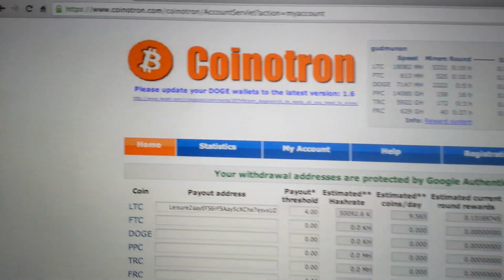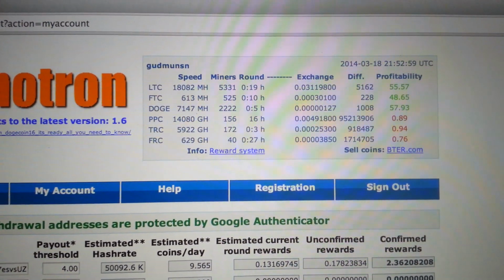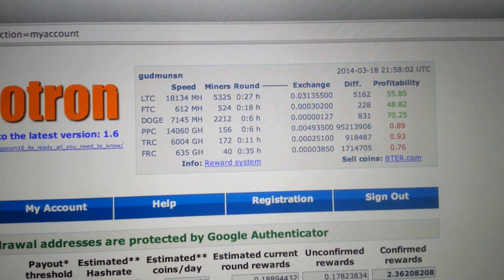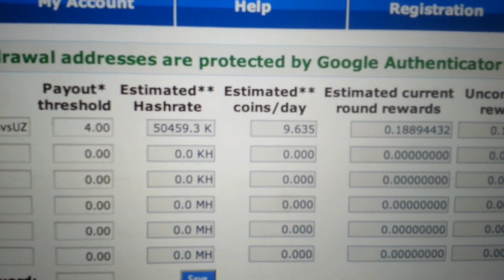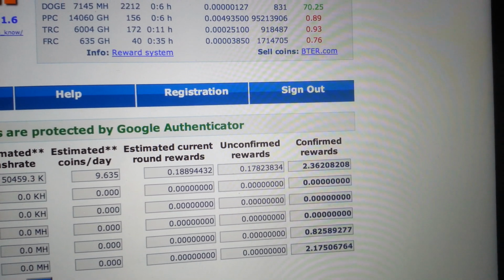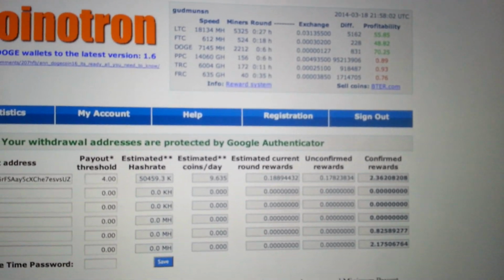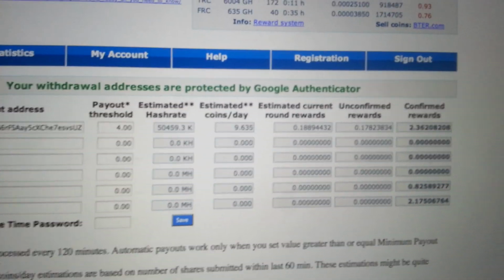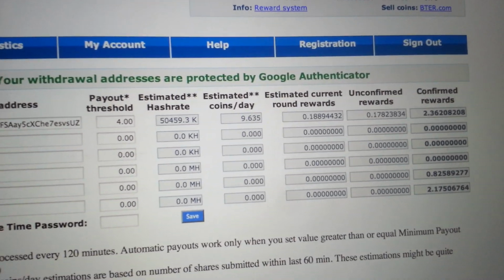150 Gridseed ASIC Mining Farm - 50MH+ Mine LTC/DOGE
I've setup a 150 unit gridseed farm. Each one gets around 330kh/sec, so the total is just over 51 mh. The amazing thing about these miners is that they only take around 1000 watts total.